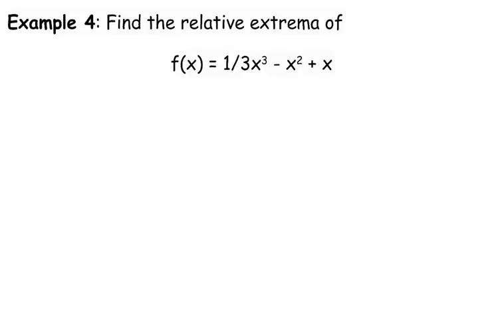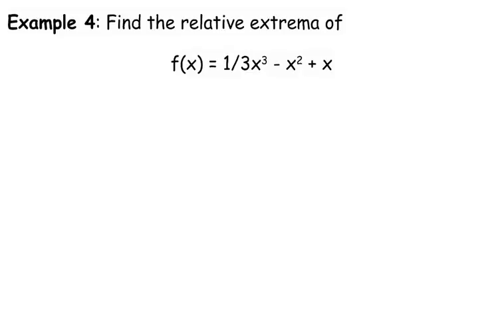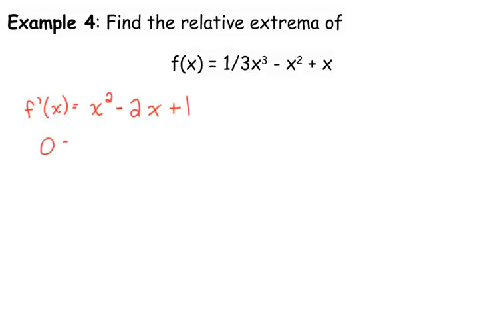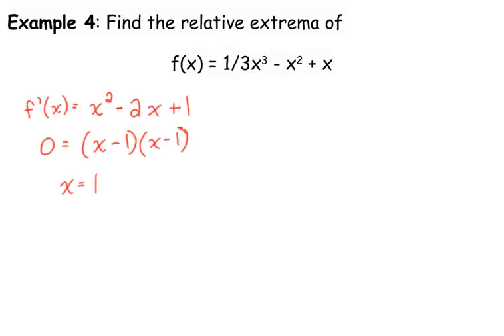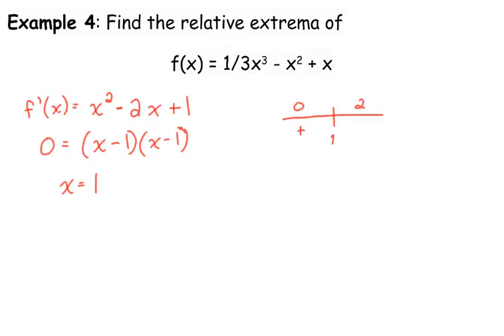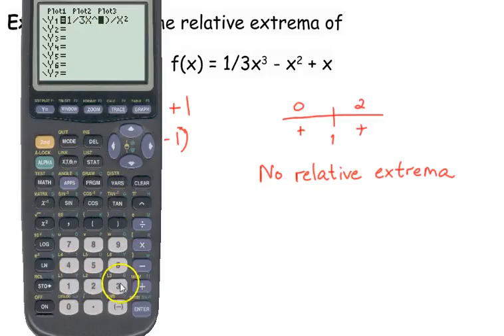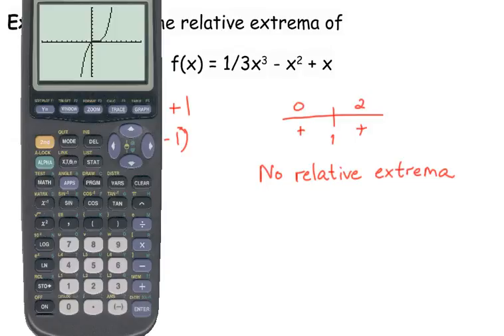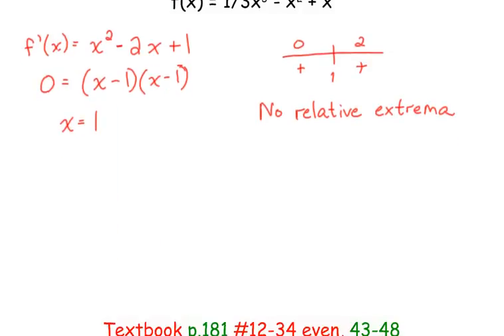Day 67 Lesson~First Derivative Test Part 2